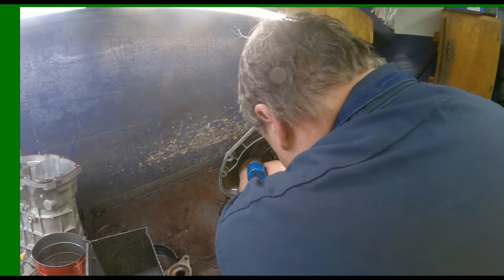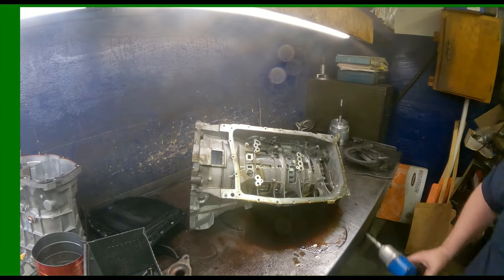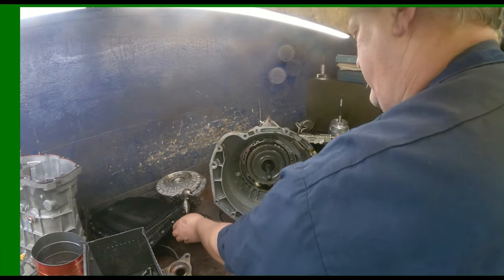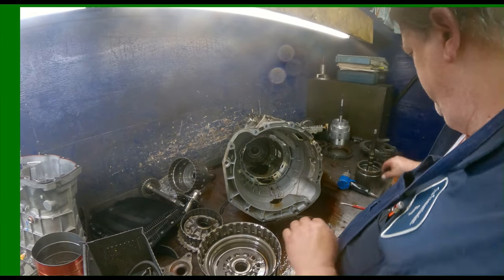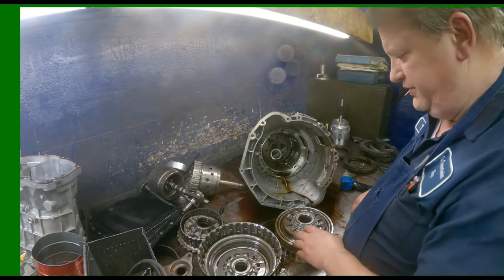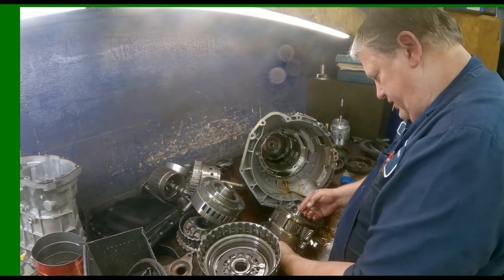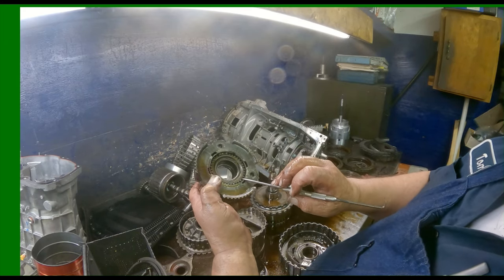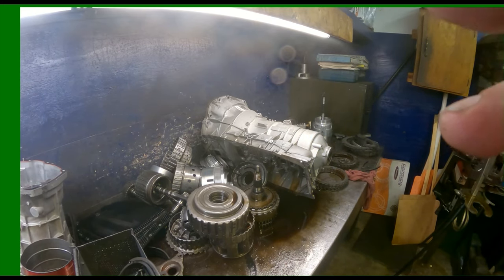6HP26 Disassembly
2008 BMW 750Li